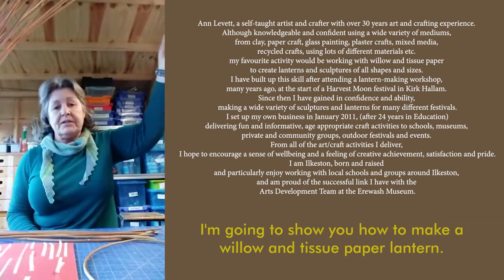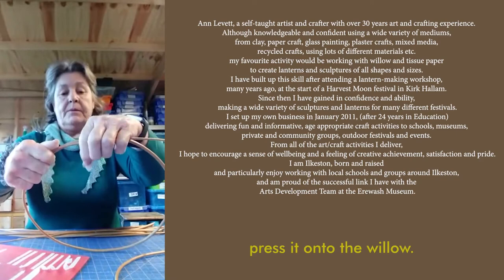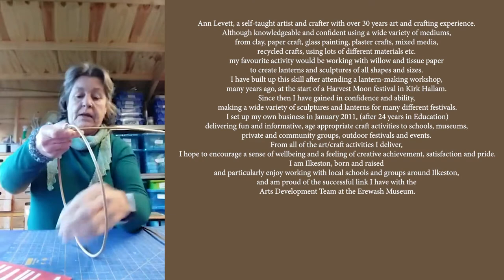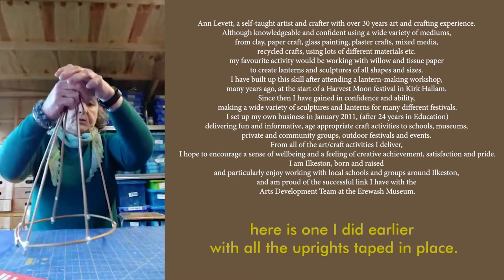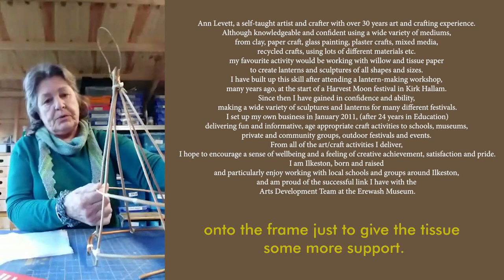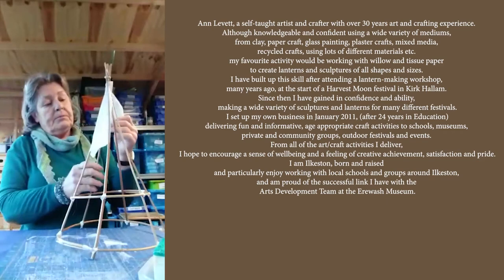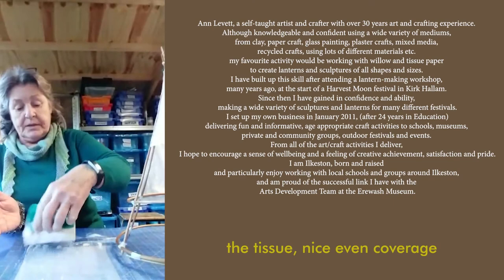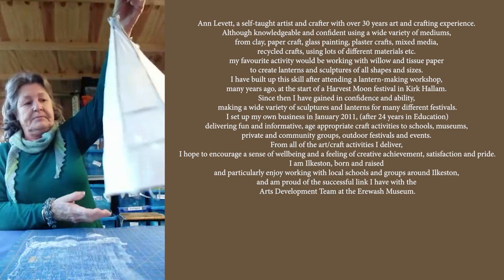Ann Levett, lantern artist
One of our favourite lantern artists has been working with children at Dovedale and Dallimore Primary schools and at Parkside High CIC to make large scale lanterns to join the Erewash Festival of Light procession. If you are feeling adventurous, you could attempt Ann’s step-by-step instructions to make your own basic lantern.